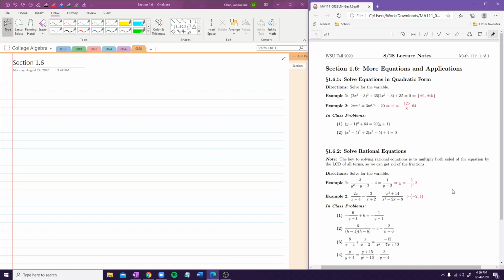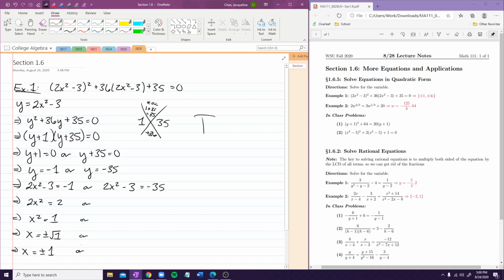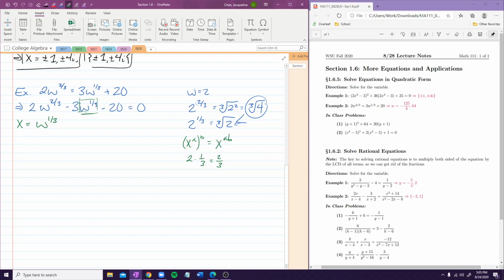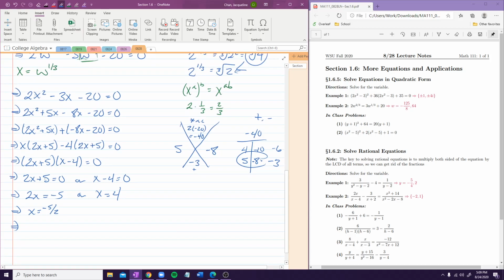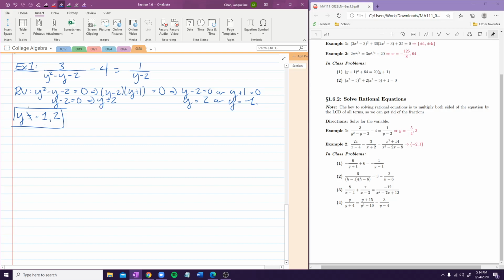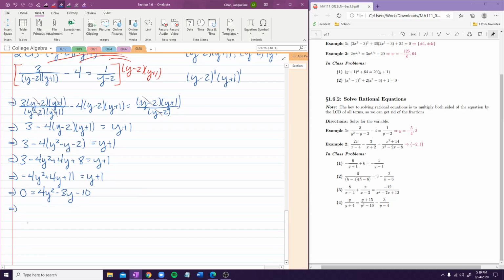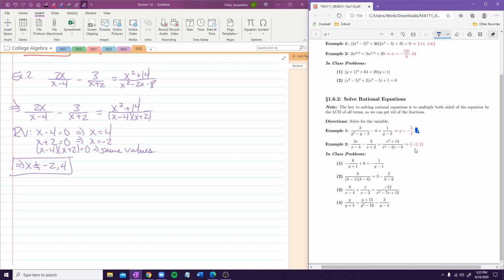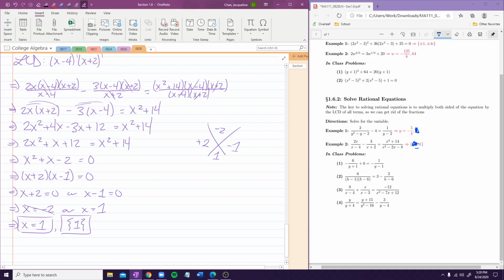Math111 8/28 Lecture. Section 1.6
In this video I go over examples of solving quadratic equations where you have to substitute first and solving rational equations.

0:17 Section 1.6.5 Example 1
6:34 Section 1.6.5 Example 2
16:30 Section 1.6.2 Example 1
26:24 Section 1.6.2 Example 2